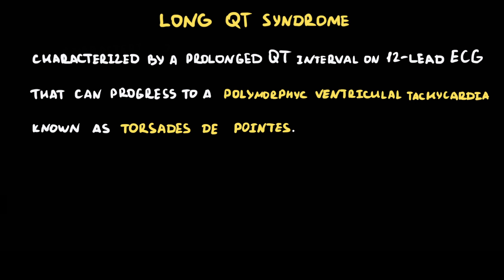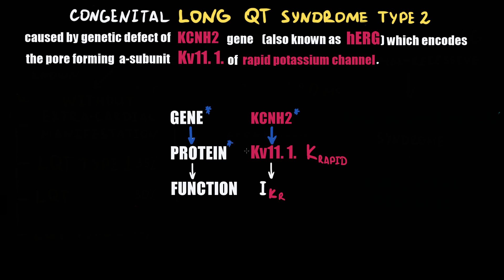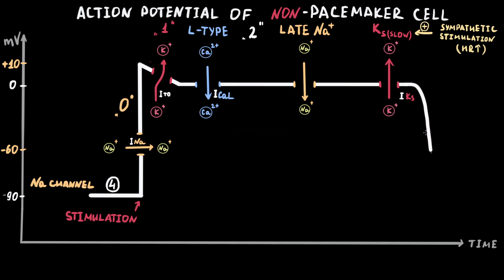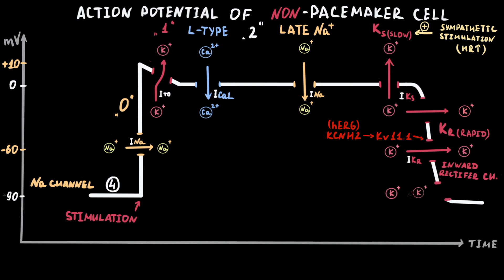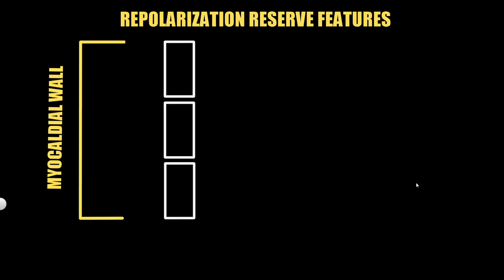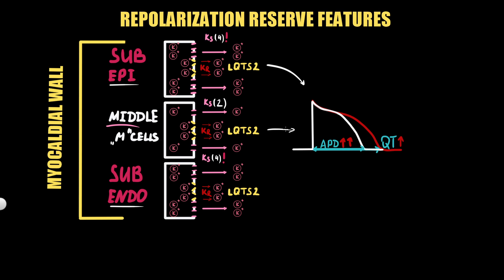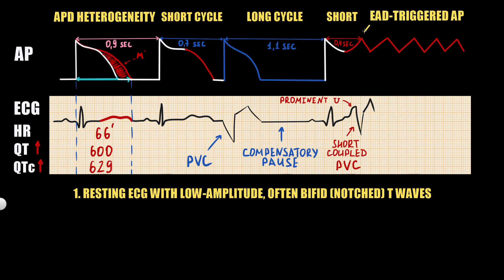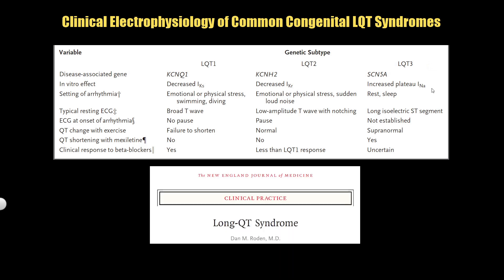"Long QT Syndrome Type 2 (LQTS2) EXPLAINED: Ionic Mechanisms & ECG Changes (Beginner’s Guide)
💓 Long QT Syndrome Type 2 (LQTS2) EXPLAINED: Ionic Mechanisms, ECG Changes & Triggers
Are you struggling to understand Long QT Syndrome Type 2? In this video, we break down the ionic mechanisms behind LQTS2, discuss the characteristic ECG changes (including issues with repolarization reserve), and identify common triggers that can lead to life-threatening arrhythmias. Perfect for medical students, USMLE prep, and cardiology enthusiasts!

What You’ll Learn in This Video:
✔️ Ionic Mechanisms:
How mutations affect ion channel function in LQTS2
The concept of repolarization reserve and its role in arrhythmogenesis
✔️ ECG Changes:
Recognizing key ECG features in LQTS2
How prolonged QT intervals and abnormal T waves indicate risk
✔️ Triggers:
Common triggers (stress, electrolyte imbalances, medications) that can precipitate arrhythmias
Clinical scenarios and management tips

⏰ Timestamps for Easy Navigation:
00:00 Definition of long QT and diagnostic criteria according ESC guidelines 2022
00:44 Classification of long QT syndromes
01:10 Specific mutation of rapid pottasium channel in Long QT type 2
02:15  Ventricular action potential phases and curents
06:22 Repolarization reserve definition
07:09 Regional features of repolarization reserve
08:12 Long QT syndrome type 2 and action potential duration heterogeneity
09:07 Rest ECG changes in long QT syndrome type 2
09:41 Short-long-short cycle length sequence before the torsades de pointes onset
10:24 Mechanism of torsades de pointes onset
11:20 Triggers for fatal cardiac events (torsades de pointes)
12:19 Comparisons of autosomal-dominant long QT syndromes without extracardiac manifestations

💬 Question for You:
What do you think is the most challenging aspect of LQTS2—understanding the ionic mechanisms or recognizing ECG changes? 😊

Articles:
Impact of Genetics on the Clinical Management of Channelopathies

Article with comparisom of most prevalent congenital QT syndromes